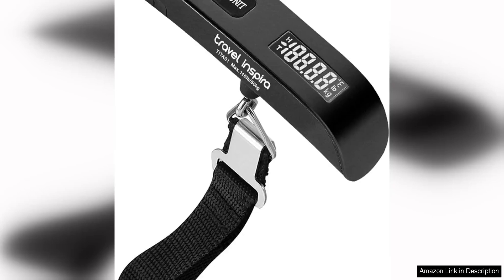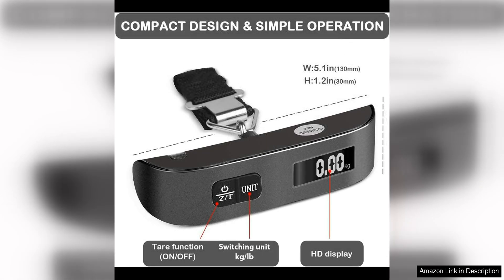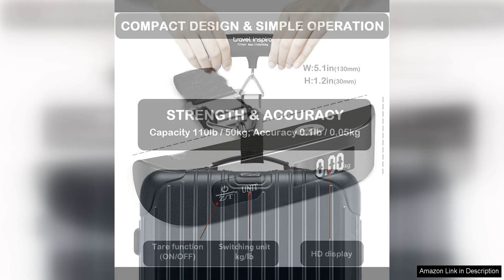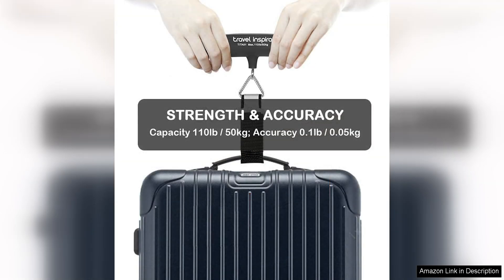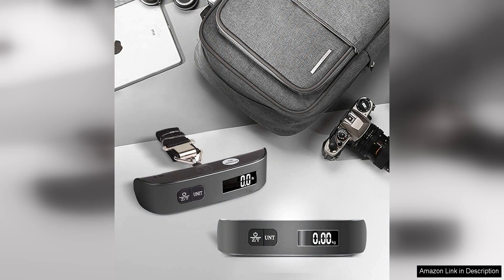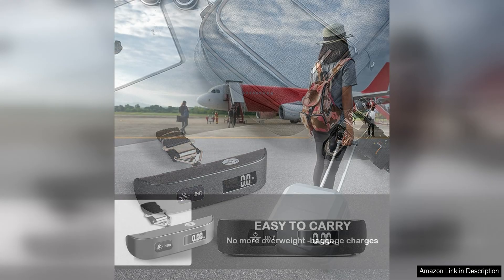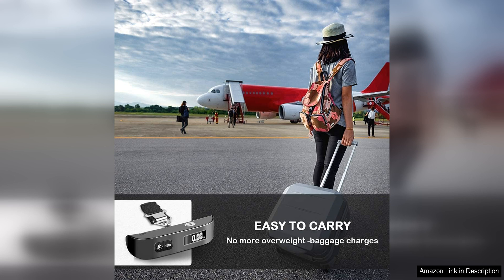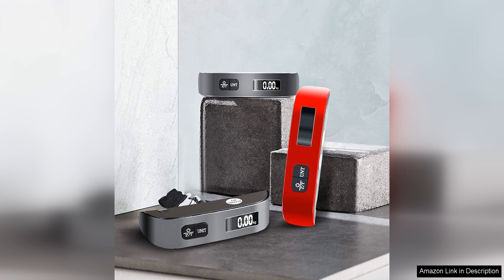travel inspira Luggage Scale Portable Digital Hanging Baggage Scale for Travel Suitcase Review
The Travel inspira Luggage Scale is a must-have for any frequent traveler.  This portable digital hanging baggage scale is compact, lightweight, and extremely easy to use, making it the perfect travel companion for anyone who wants to avoid unexpected baggage fees at the airport.

One of the standout features of this luggage scale is its accuracy. The digital display is clear and easy to read, providing precise measurements up to 110 pounds. This allows travelers to accurately weigh their luggage before they even leave home, ensuring they are within the weight limits set by airlines.

The design of the travel inspira Luggage Scale is also impressive. The sleek and durable construction makes it easy to handle, while the ergonomic design fits comfortably in the hand. The built-in tape measure is a convenient addition, allowing travelers to check the dimensions of their luggage as well.

In addition to its accuracy and design, the travel inspira Luggage Scale is also incredibly versatile. It can weigh a variety of items, not just luggage, making it useful for a wide range of travel needs. Whether you're weighing a backpack, a suitcase, or even a package to be shipped, this scale can handle it all.

Another great feature of this luggage scale is its portability. Small enough to fit in a pocket or purse, it can easily be taken anywhere you go. This is especially useful for travelers who want to ensure they stay within weight limits on the return trip as well.

Overall, the travel inspira Luggage Scale is a practical and reliable tool for any traveler. Its accuracy, design, versatility, and portability make it a must-have accessory for anyone who wants to avoid the hassle and expense of overweight baggage fees. With this luggage scale in your travel arsenal, you can travel with confidence, knowing that you have everything you need to stay within airline regulations.